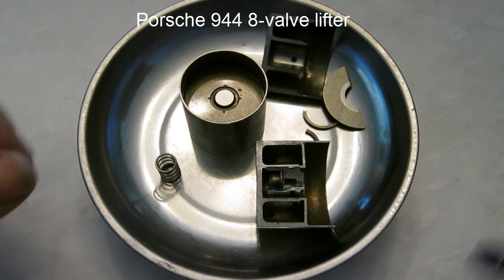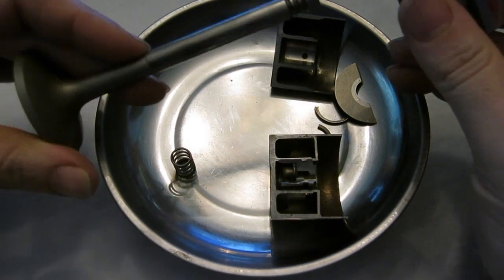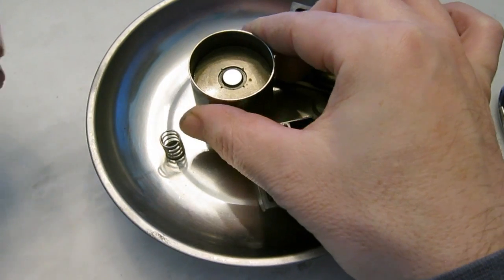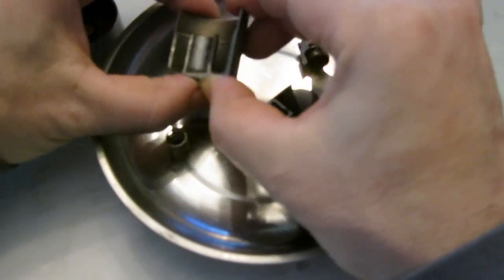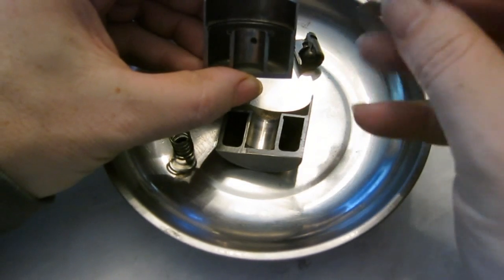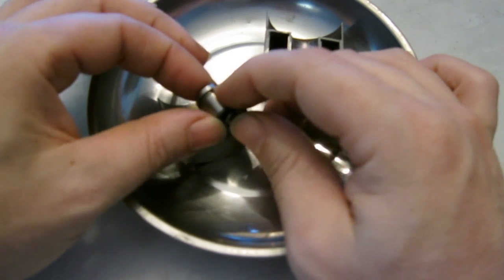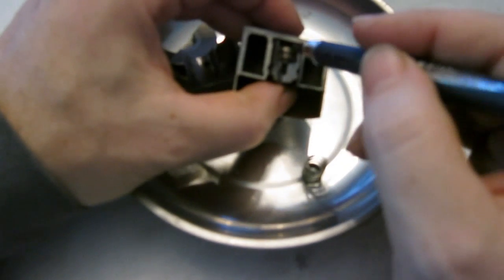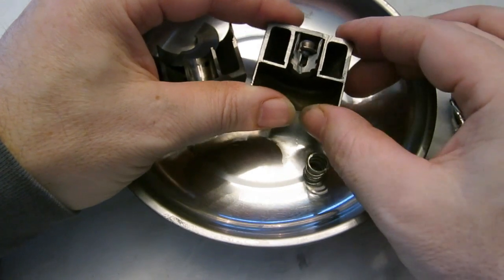What's inside a hydraulic lifter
I cut apart an old lifter from a Porsche 944 to see what was inside.